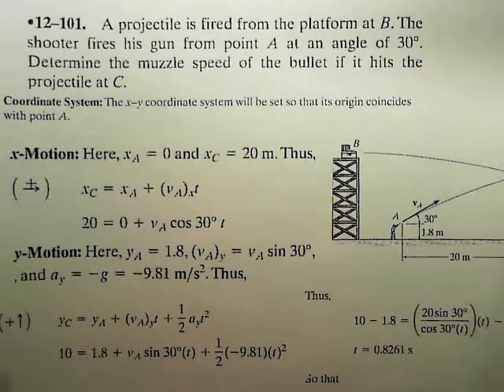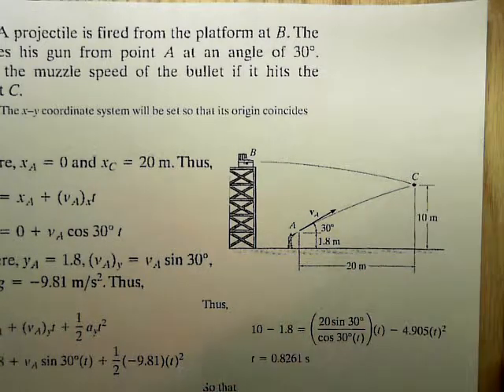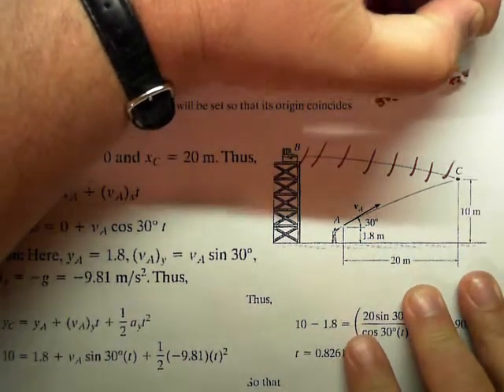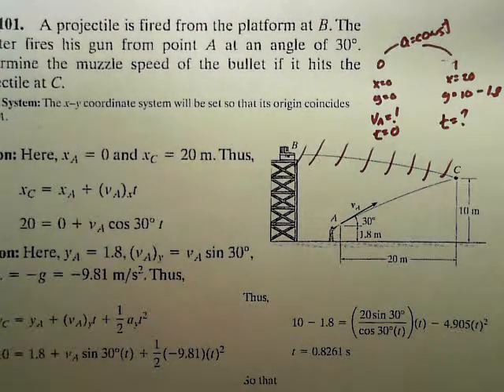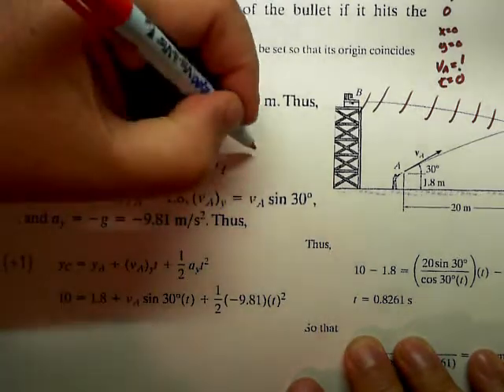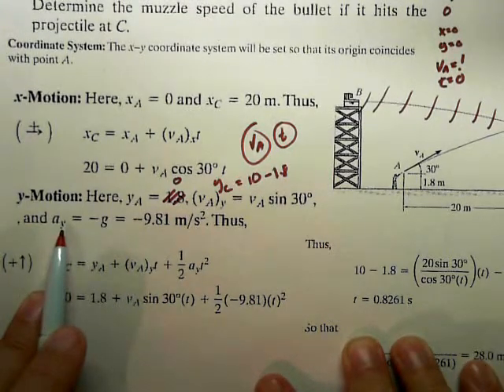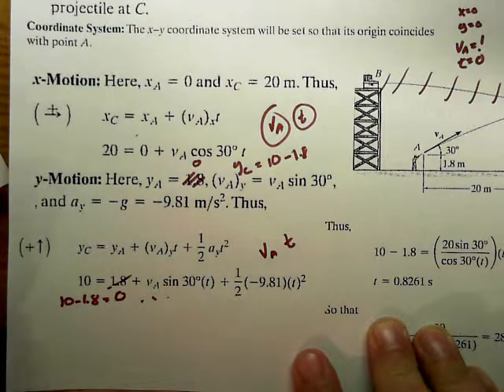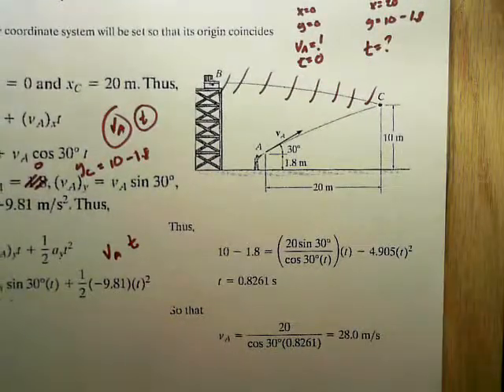ensc 2123 12 101